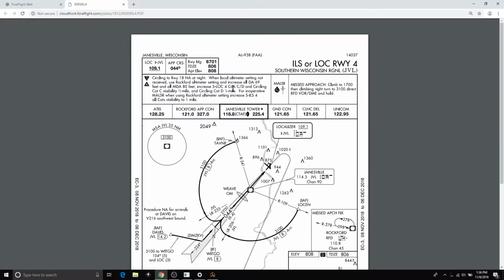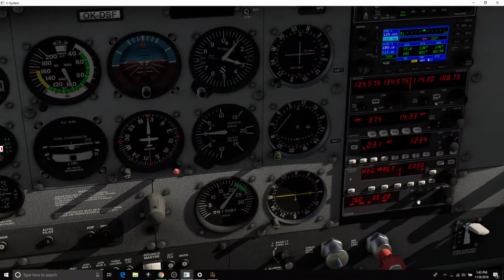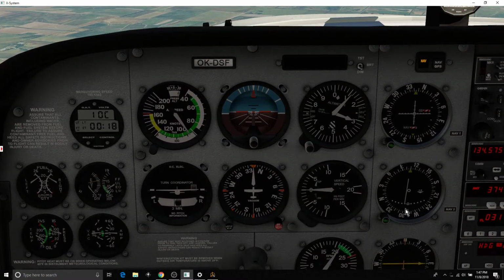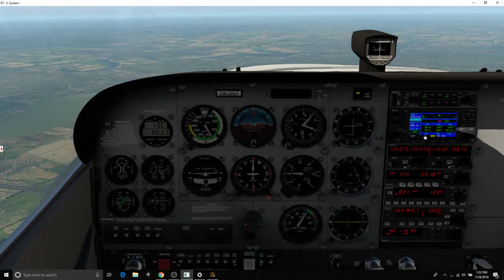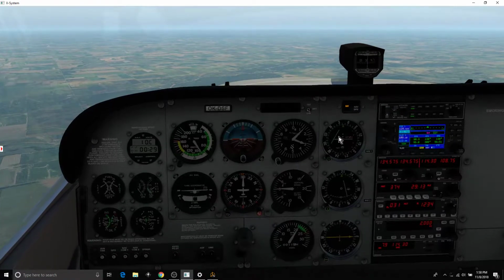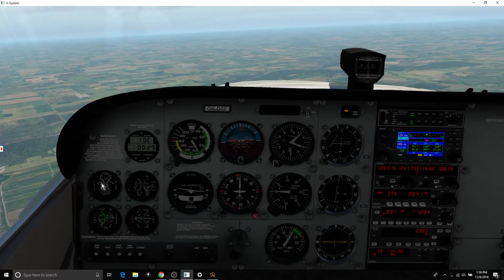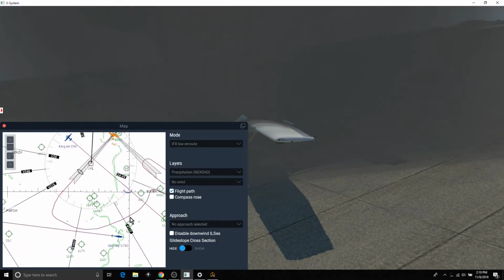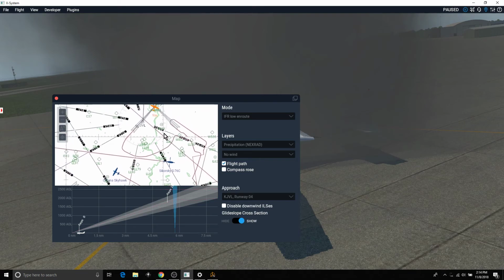Private pilot DME ARC at KJVL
to fly your first DME arc you need to know how course reversal works in order to know that, watch my video about VORs and how to intercept and track radials